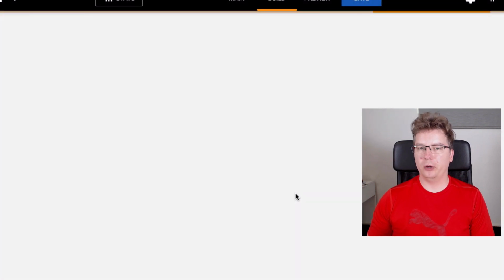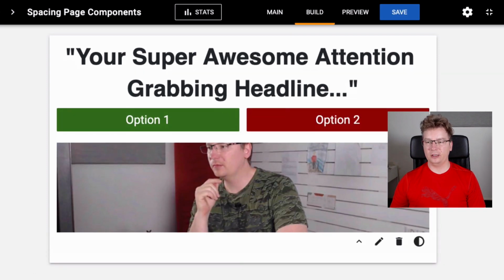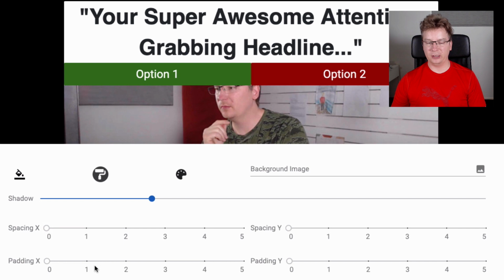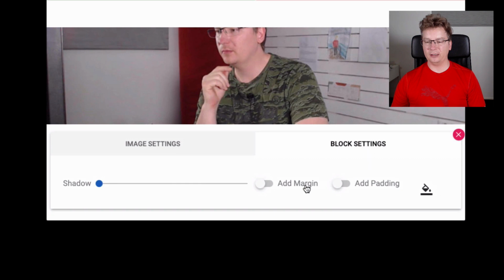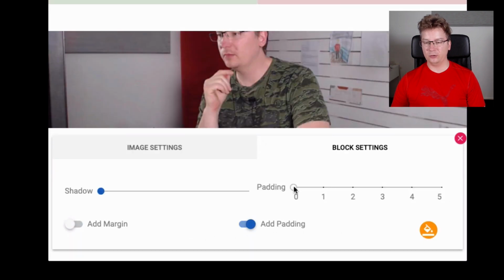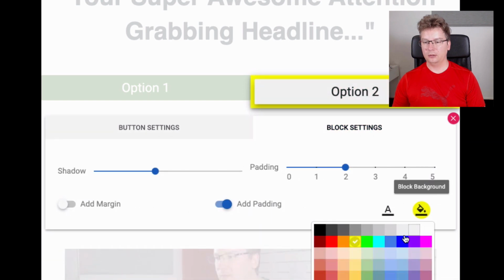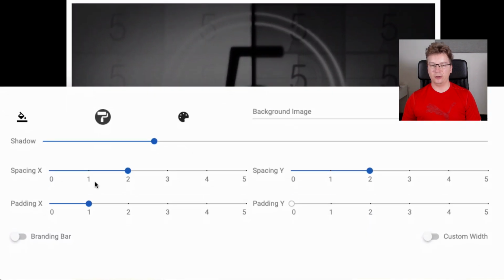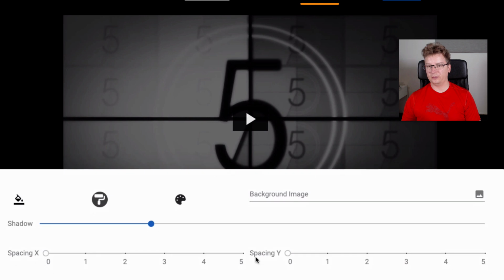Affiliate Pages Pro: Spacing And Layout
How to add and remove spacing in Affiliate Pages Pro. Plus, some tips on layout. Simple quick and easy.